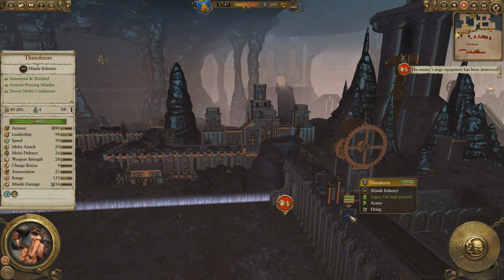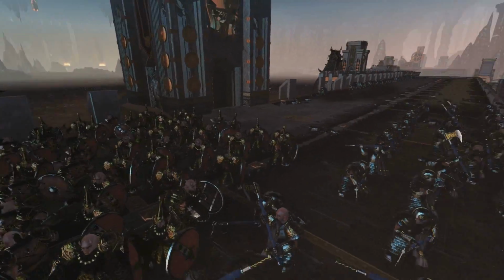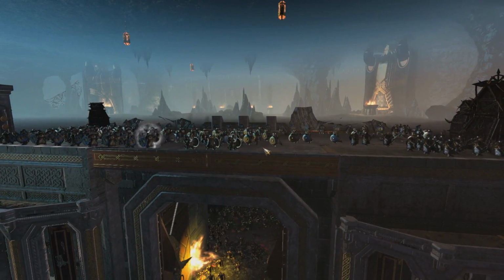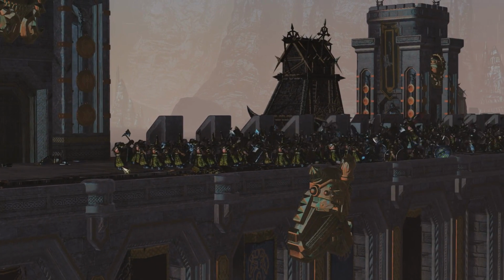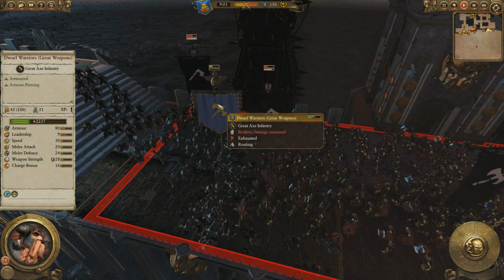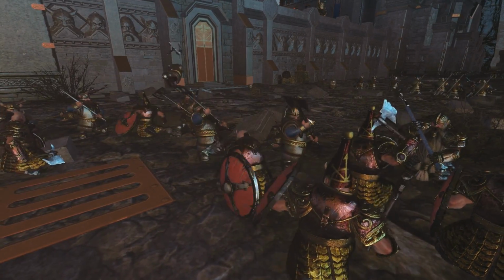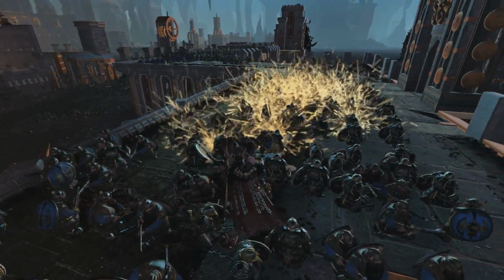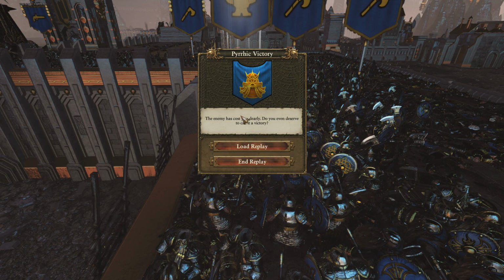MASSIVE CHAOS DWARF SIEGE BATTLE - Total War WARHAMMER Mod Gameplay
A new Chaos Dwarf mod has been released for Total War WARHAMMER which adds 3 units of Chaos Dwarfs, what better way to show them off than a large siege battle!